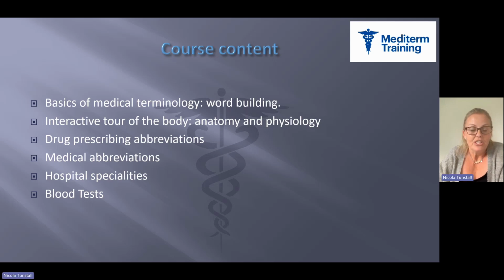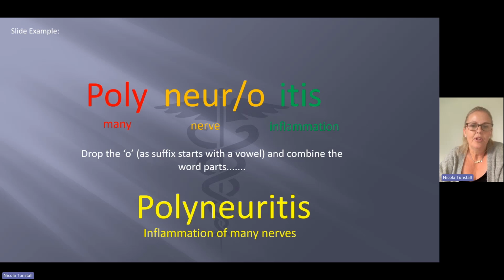Introduction to Medical Terminology (Level 1) - Mediterm